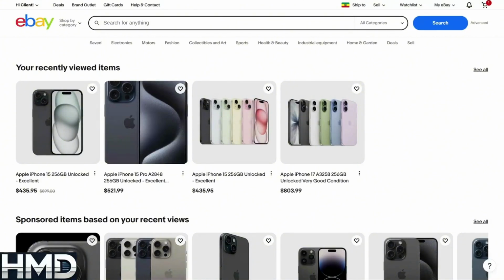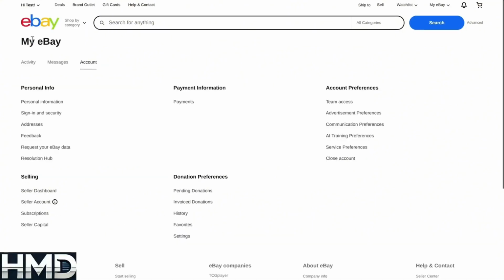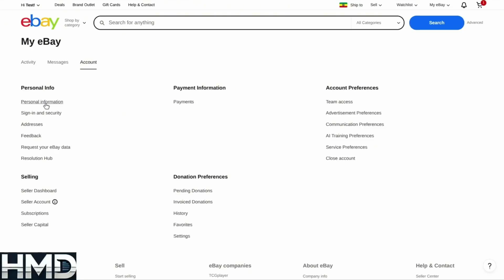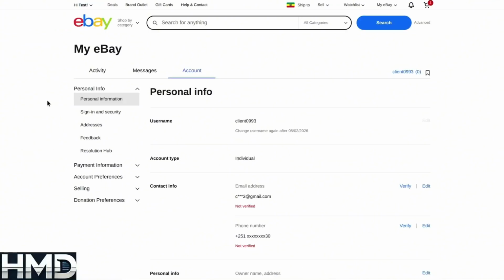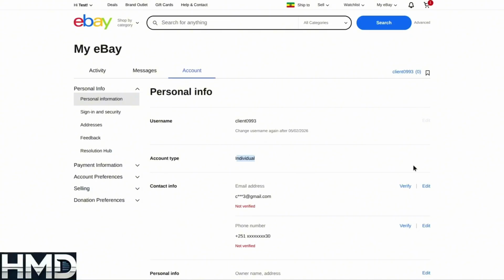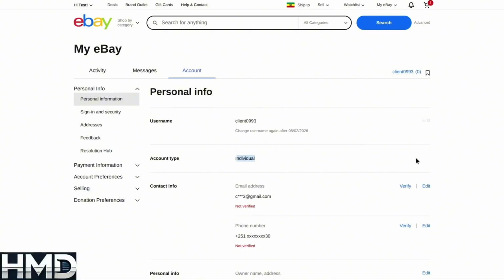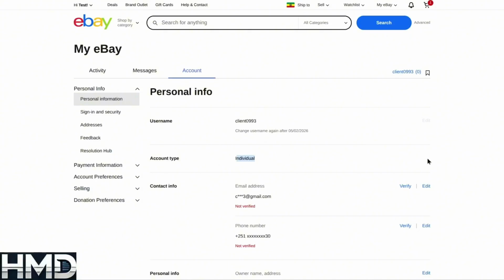How to Convert Your eBay Personal Account to a Business Account in 2026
Upgrading your eBay account from personal to business is a smart move if you're selling regularly and want access to more seller tools, lower fees, and a professional image. This tutorial walks you through the full conversion process step by step, from navigating your account settings to entering your business details and completing verification. Whether you're running a side hustle or a full-time store, a business account unlocks important advantages on eBay. Watch this guide and convert your eBay account to business today!